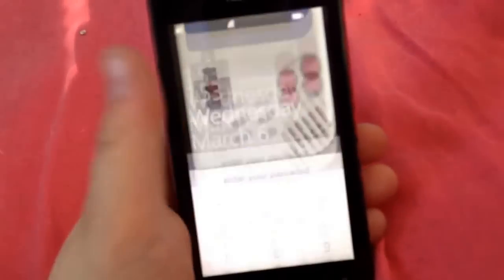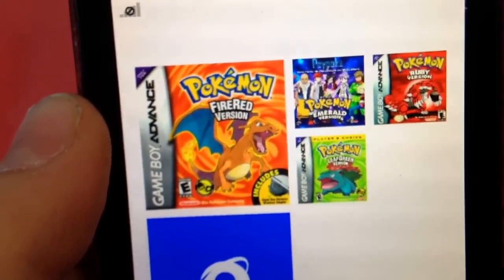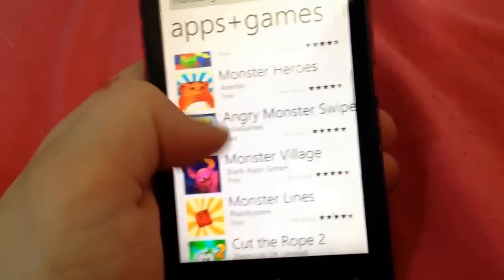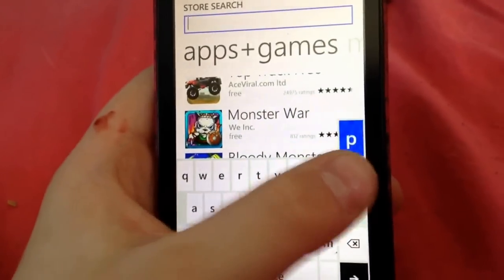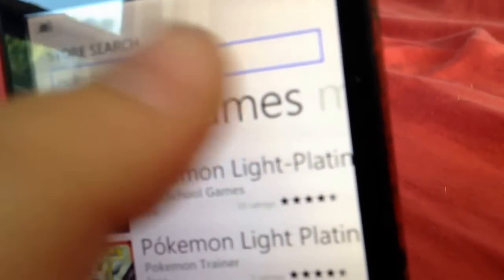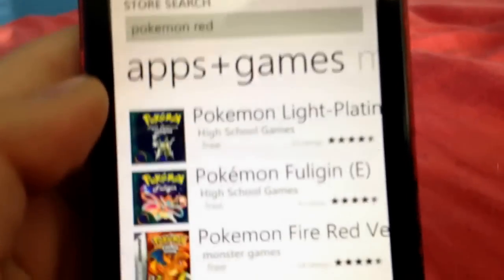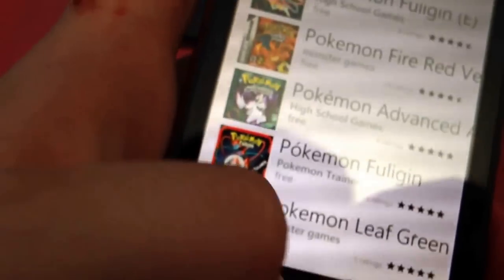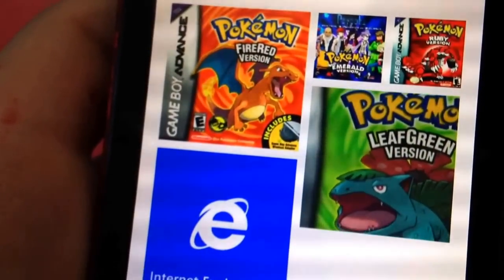How to get pokemon Red on windows phone 7-8